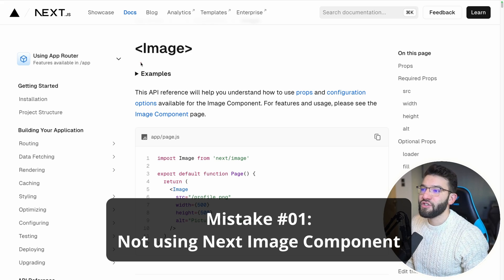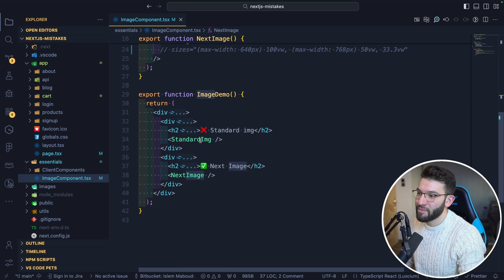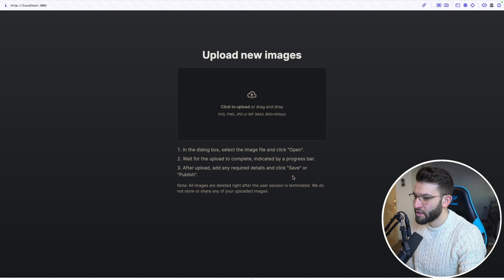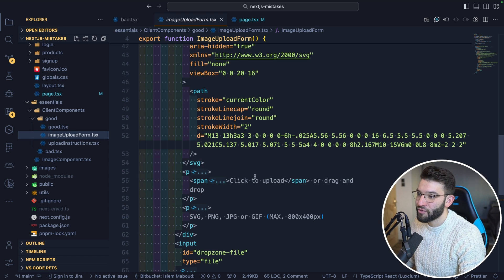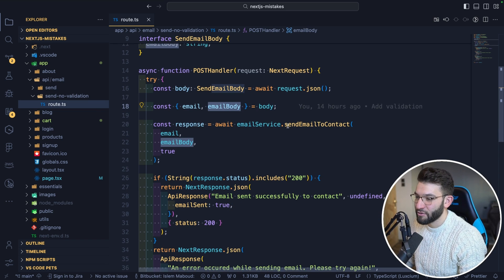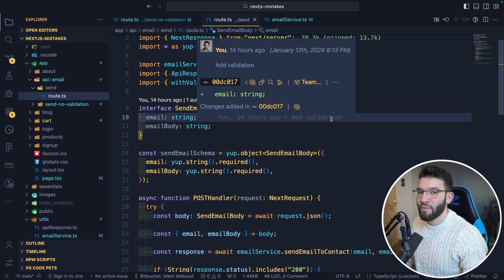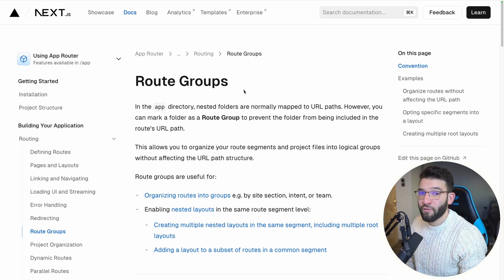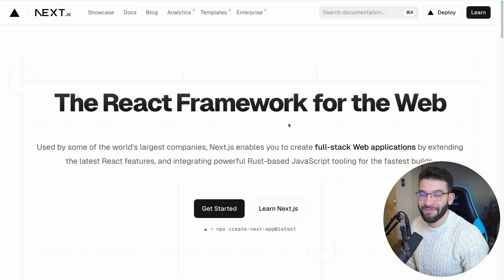Stop Doing These Next.js Mistakes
I have used Next.js for building many production and side projects at this point, and along the way, I committed so many dumb mistakes that either made my websites slower or my code looks really complex. This video should guide you through these mistakes and the right way to avoid them on your Next.js projects.

⭐ Timestamps ⭐
00:00 Intro
00:14 (01) Not using Next Image
04:00 (02) Mixing Client & Server components
07:00 (03) Leaving Routes without validation
11:41 (04) Not utilizing Route Groups

-- Special Links

-- Special Links